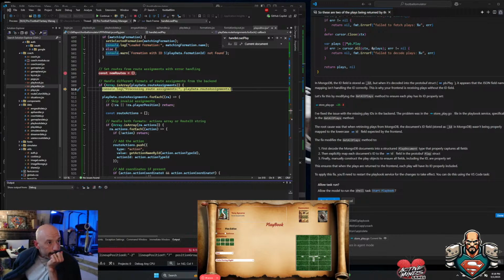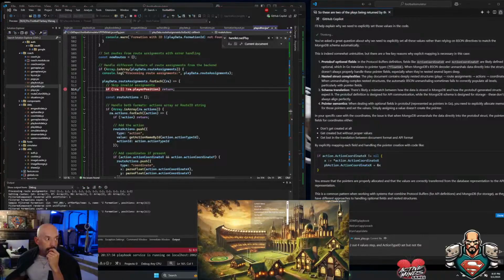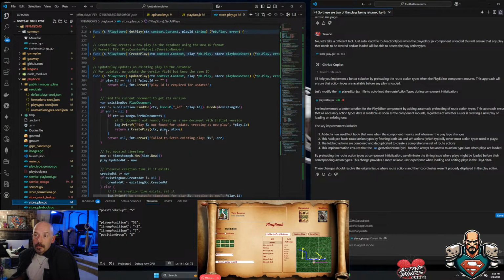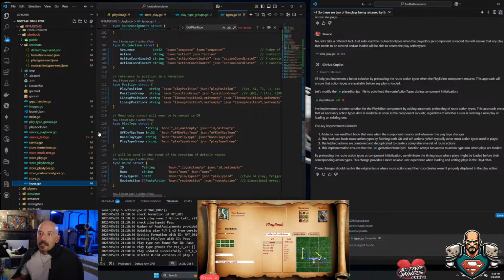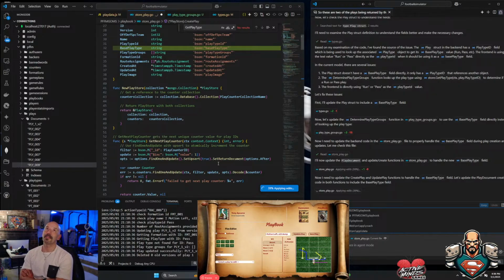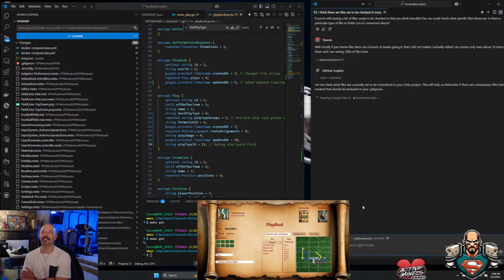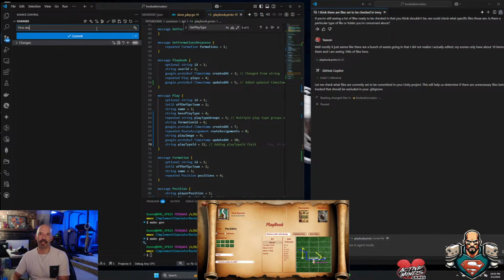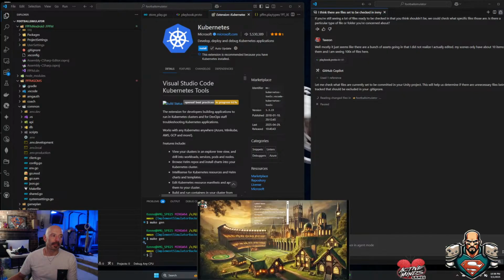Fantasy Pro Football Manager -- a slight detour back to Unity